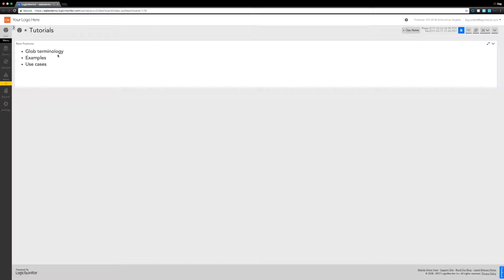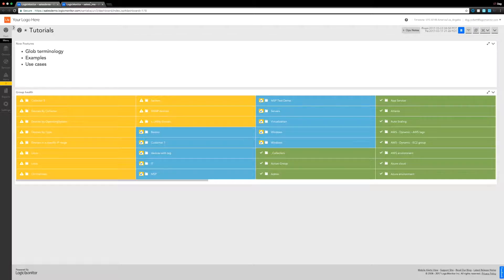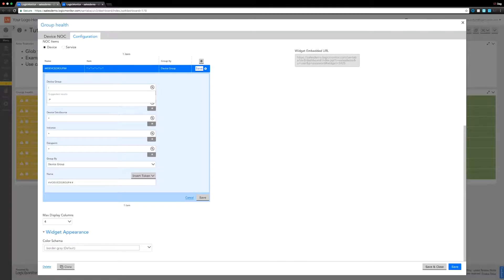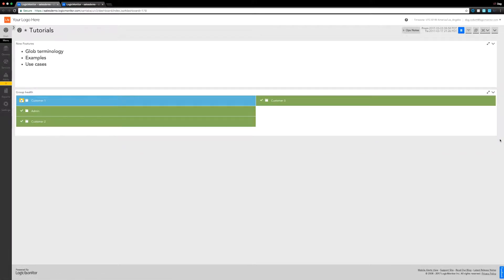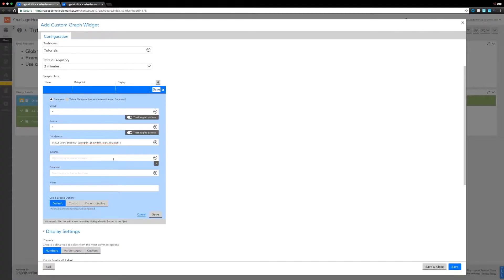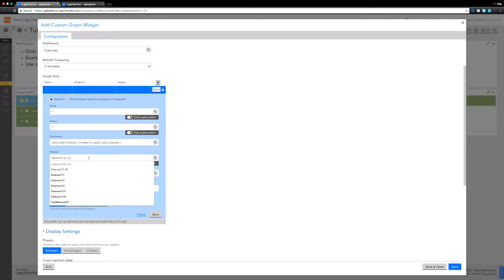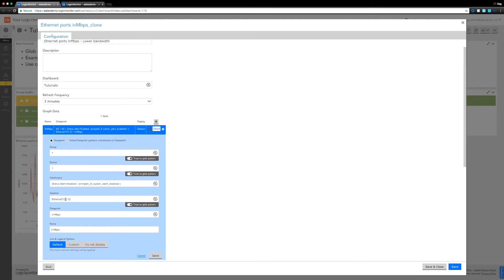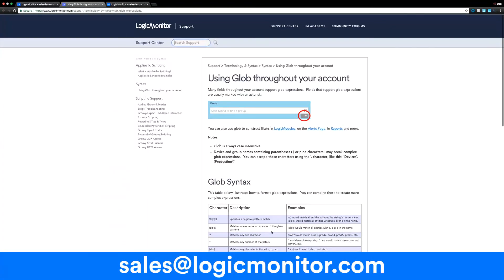[DEMO] How to Use Glob Terminology to Make Data Actionable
In this product demonstration, learn how to make your data more actionable by showing only what you want in widgets with Glob terminology.